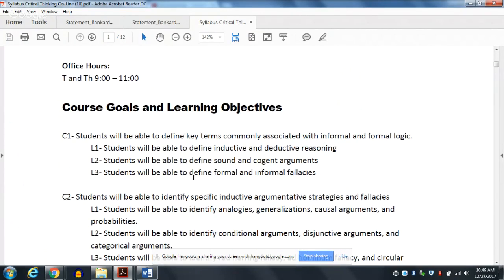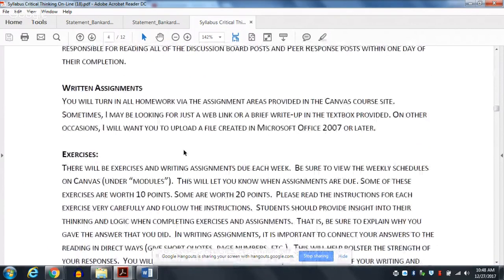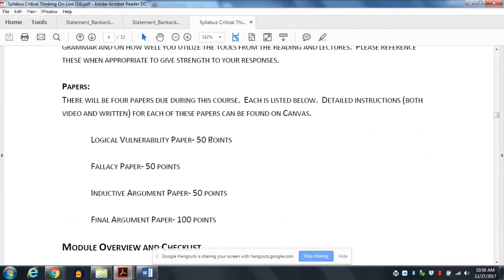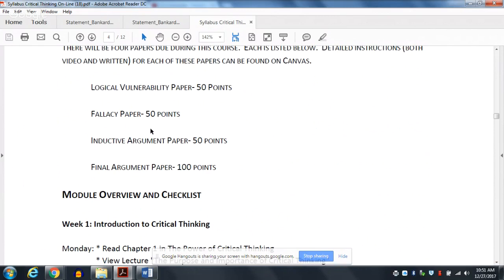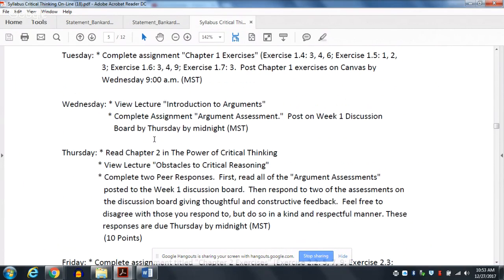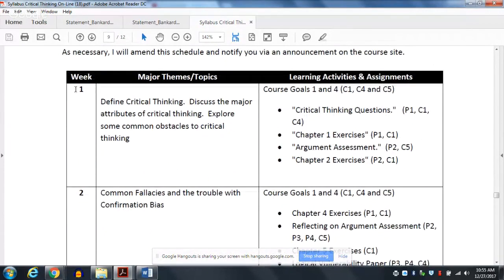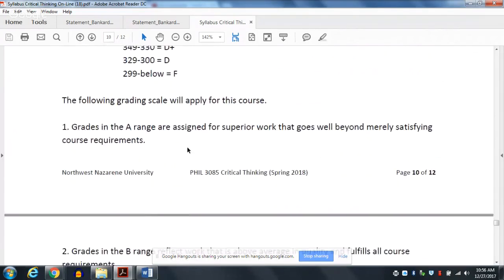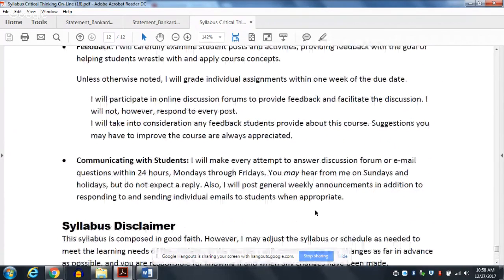Syllabus Video PHIL 3085 (Critical Thinking0